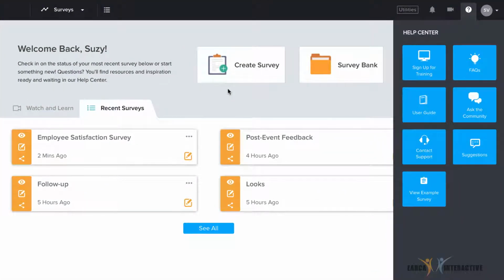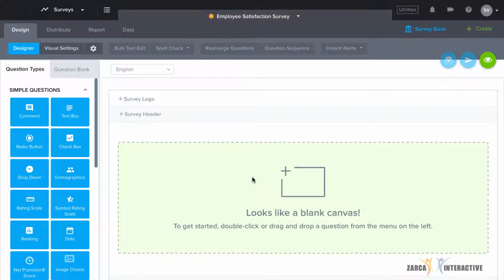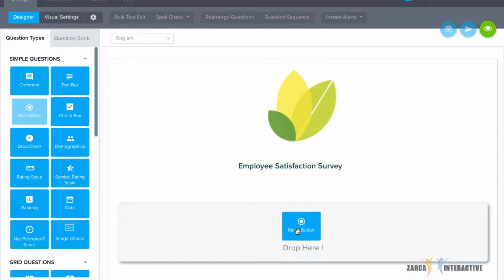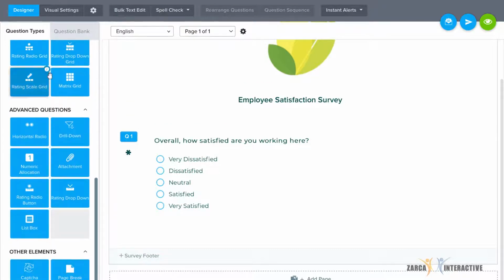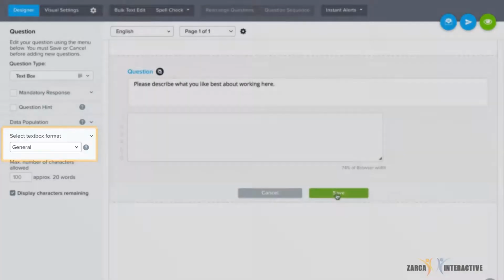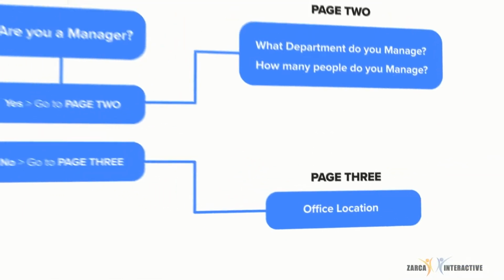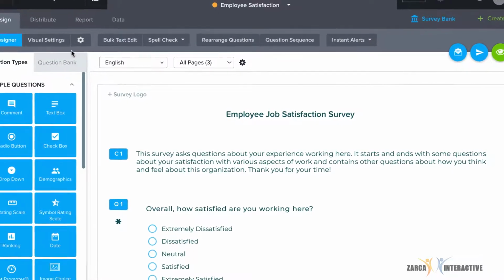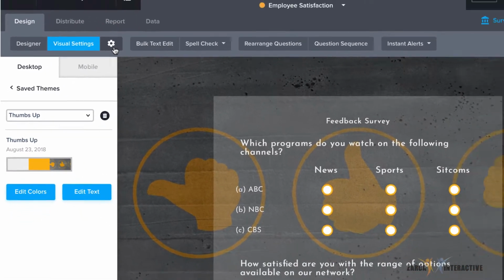Zarca Engage: Create A Survey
Questions and logic, branding and colors: There's a lot that goes into making the perfect survey! Create your next online survey on the Engage platform and find out how easy it can be!